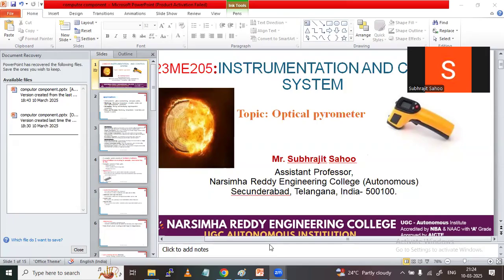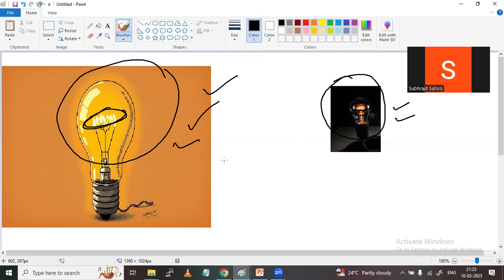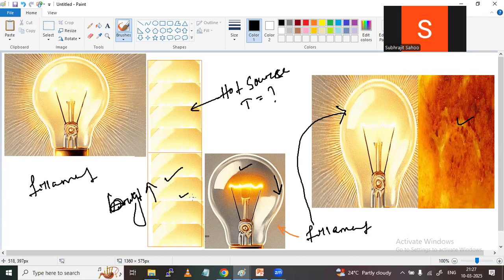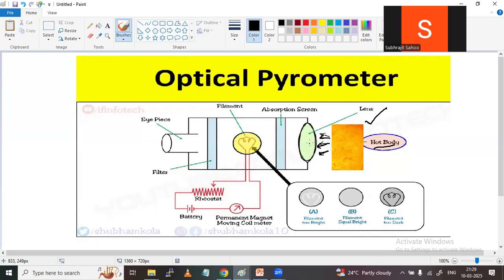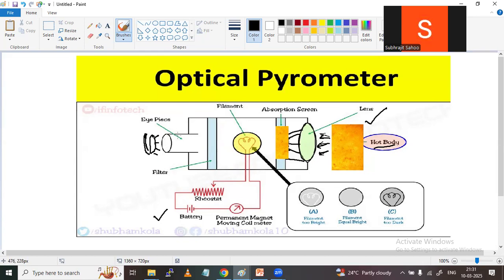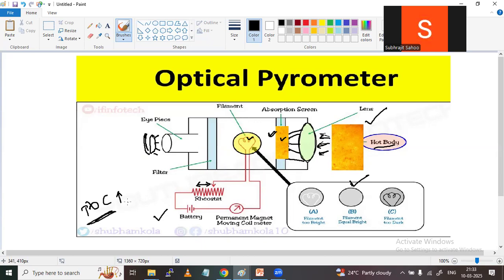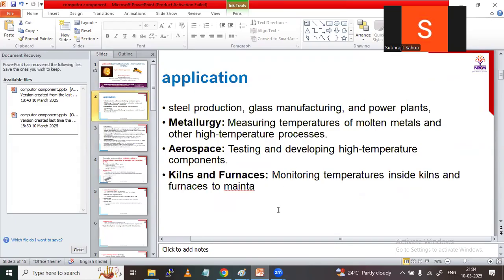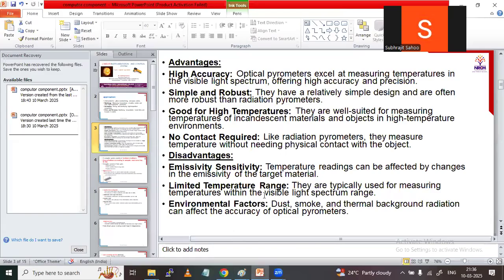Optical pyrometer by Subhrajit Asst prof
construction,working,application,advantages,dis-advantages of Optical pyrometer.